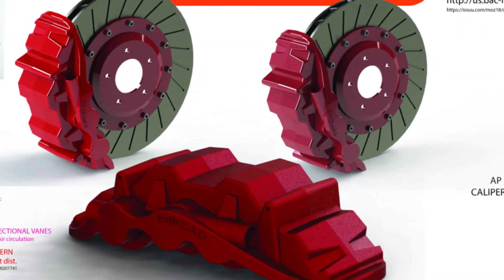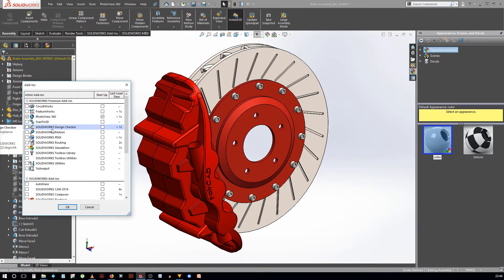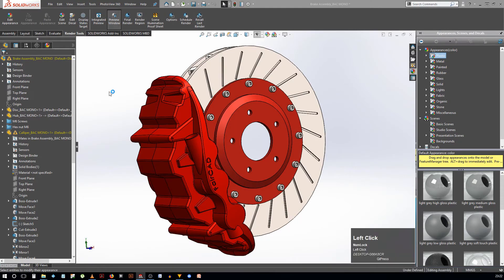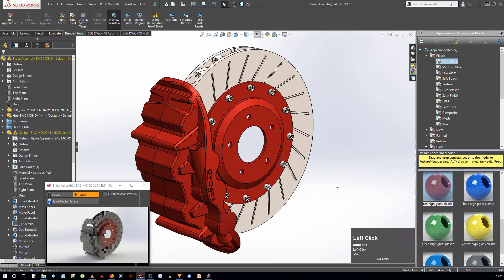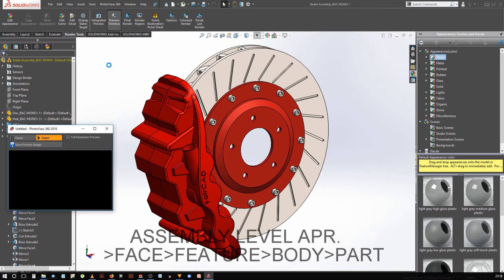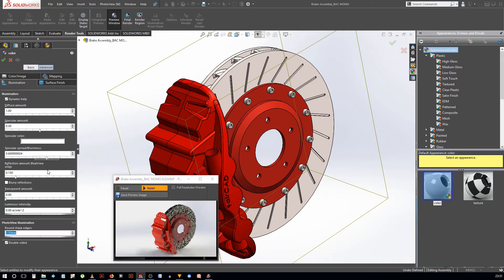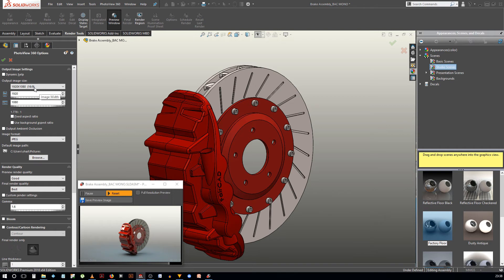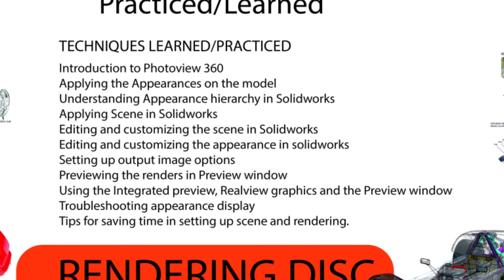Lesson 7: Rendering in SOLIDWORKS, Introduction I Learn SOLIDWORKS by Modeling a Race Car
Access all the source files and a lot more in a fully structured SOLIDWORKS crash course on Udemy.

This course is focused around the “learn by doing” approach where we model a race car part by part and learn SOLIDWORKS in the process.

So at the end you would not have just mastered SOLIDWORKS, but you would have learned to handle some big projects too and have a cool Supercar modeled by you, as a big add-on in your portfolio!

We want to apply our serious Industrial design skills to design and prototype some exciting stuff in the field of superheros and future weapons! So we could be building the next Batpod, a tumbler or an Ironman suit!

Access the Mindmap at:

View in Adobe PDF Viewer and check the option to “Use Mouse Wheel to Zoom” for easy zooming to the area needed. Switch to Full screen to maximum visibility.

VIDEO DESCRIPTION
In this video we are going to render the Disc brake calliper assembly in Solidworks which we modelled in lesson 3,4,5,6 and learn some of the rendering tools and techniques. This lesson will introduce to some rendering tools which will be dealt with in detail further down the line in this course.

TECHNIQUES LEARNED IN SOLIDWORKS

Introduction to Photoview 360
Applying the Appearances on the model
Understanding Appearance hierarchy in Solidworks
Applying Scene in Solidworks
Editing and customizing the scene in Solidworks
Editing and customizing the appearance in solidworks
Setting up output image options
Previewing the renders in Preview window
Using the Integrated preview, Realview graphics and the Preview window
Troubleshooting appearance display
Tips for saving time in setting up scene and rendering.